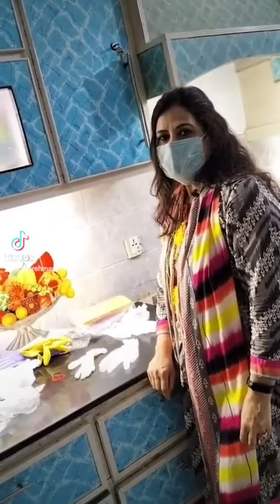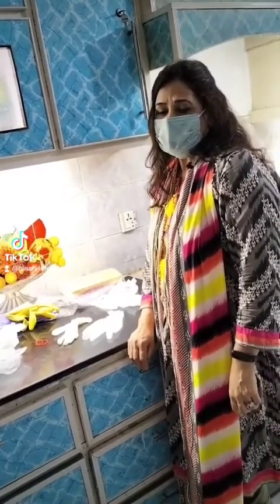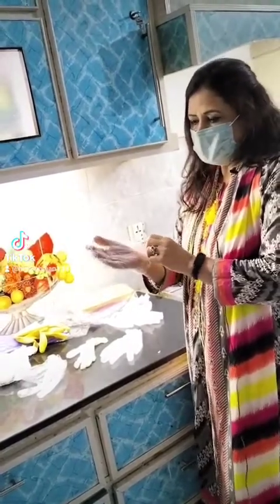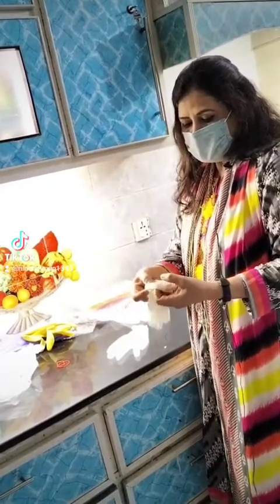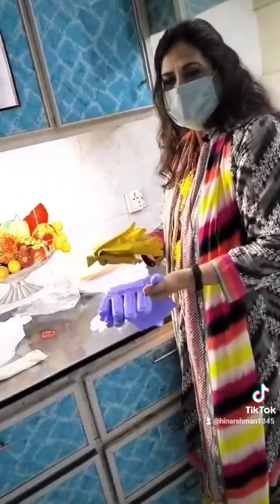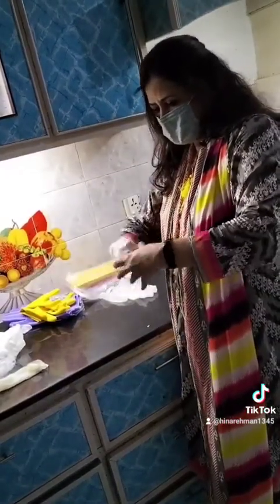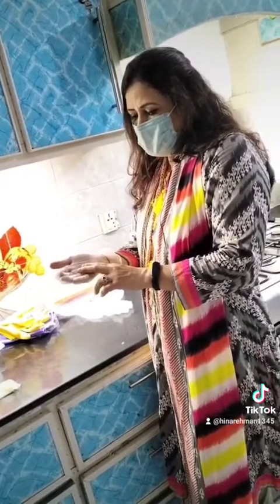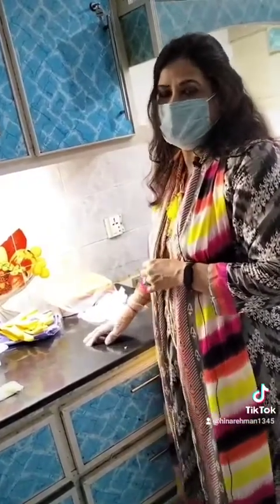Different type of few hand gloves..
surgicalgloves medicalgloves sterilegloves. exfoliatinggloves koreansecret dishwashig Gloves#natashawaqas. gloves silicon nitrileglobes latexgloves surgicalgloves Dental Maestro World Hand Hygiene Day#Handwash#Apollo Hospitals#Mastering plaster techniques with Nassar Ahmed Urdu